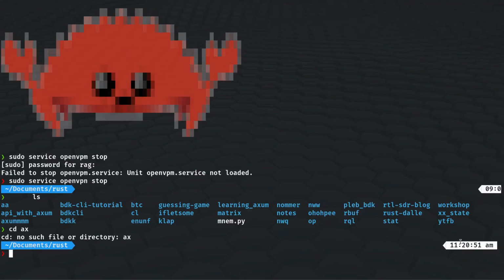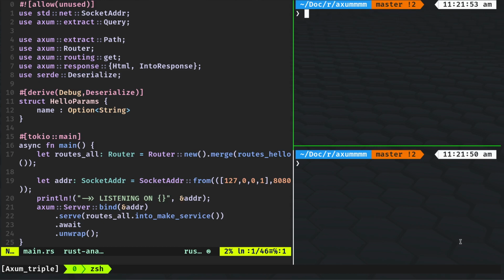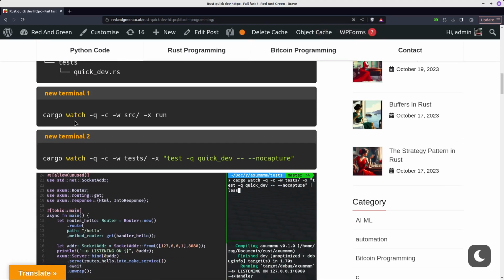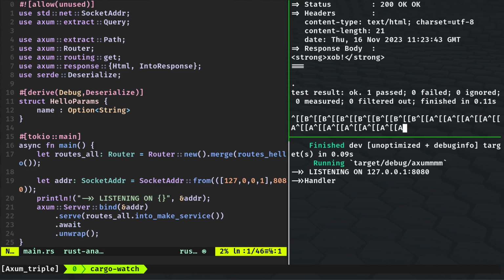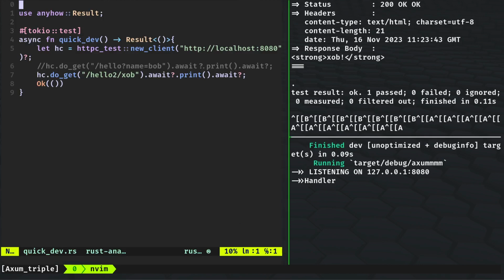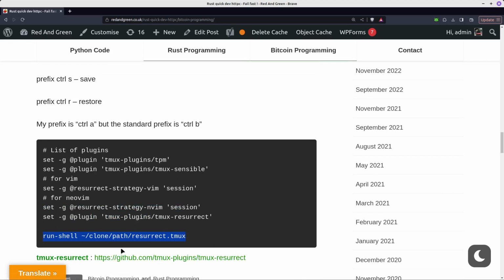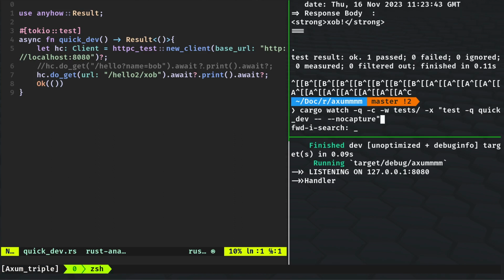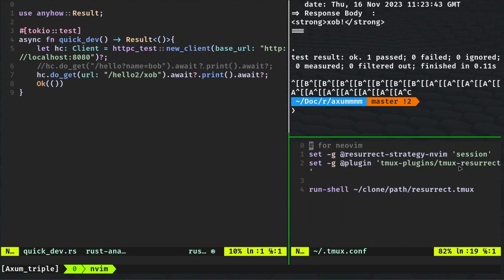Cargo watch 👀 | Rust Language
Restore TMUX session + Using  'cargo watch' to iterate fast.  Watch your code run as soon as you save it.
*Credit to Jeremy Chone for teaching me this in his Axum video!

cargo watch -q -c -w src/ -x run
q = quiet
c = clear
w = watch
x = excute

Watches over your Cargo project’s source